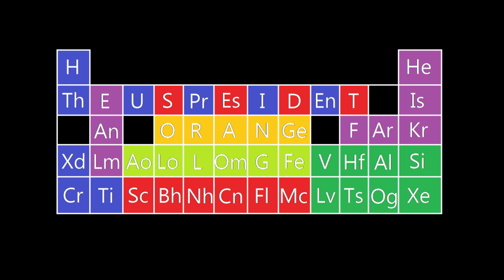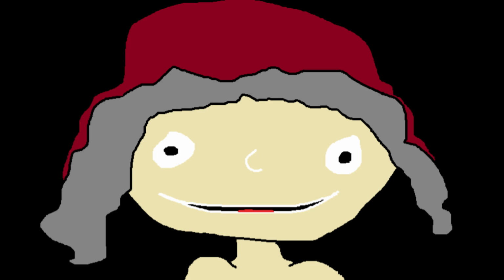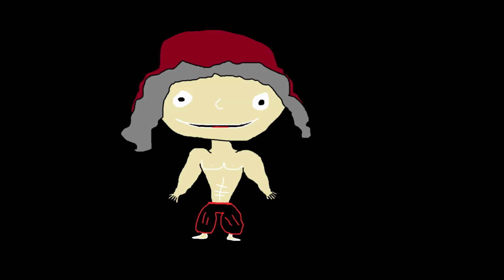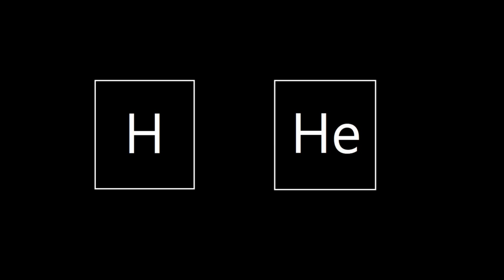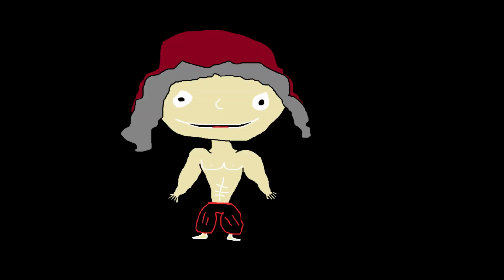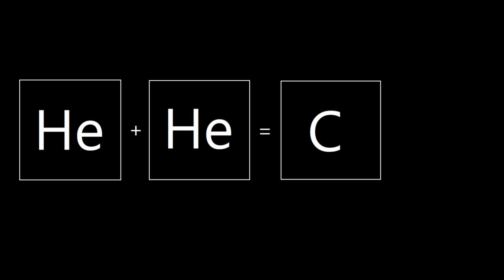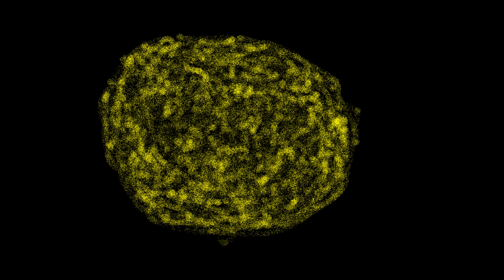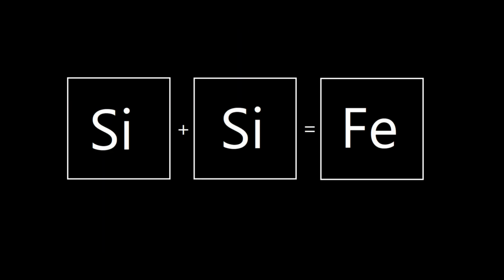How Atoms Were Created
Hello! This here creation of mine, describles in a fun and simple way how the atoms that we know of have been created!